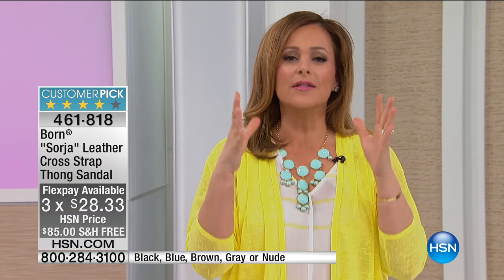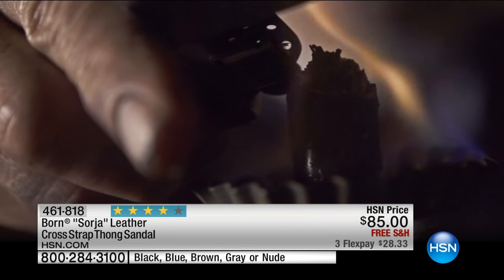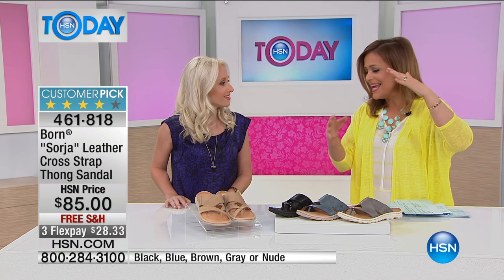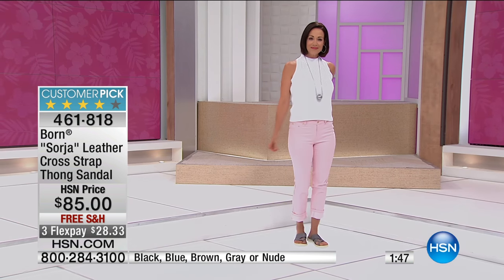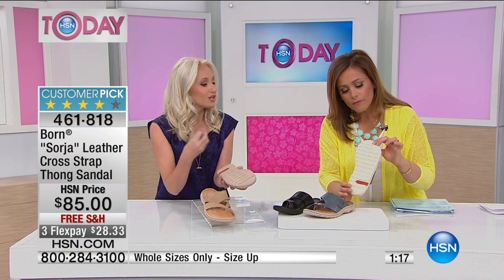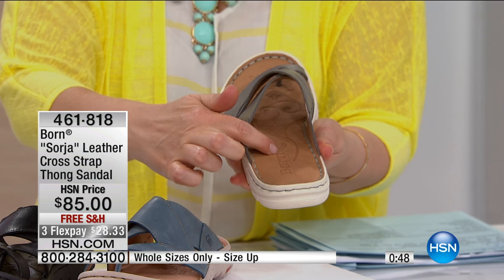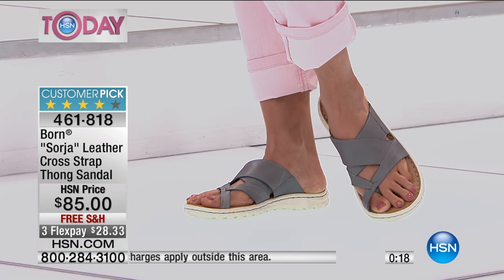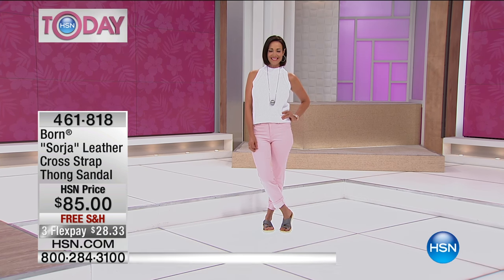Born "Sorja" Leather Cross Strap Thong Sandal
Sandal season is on its way ... is your wardrobe ready? Show off a pretty pedicure with this beautifully basic pair. A thong profile and crisscross...